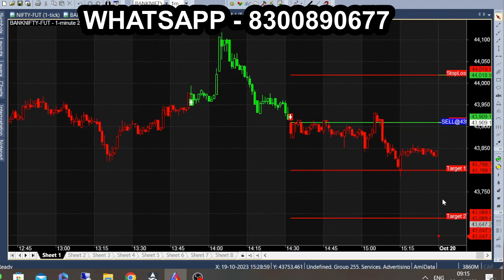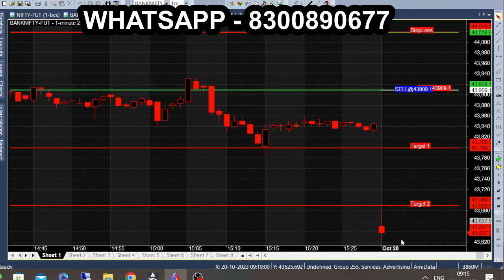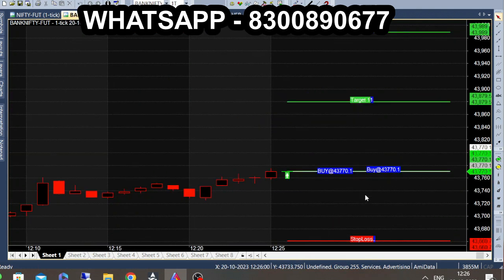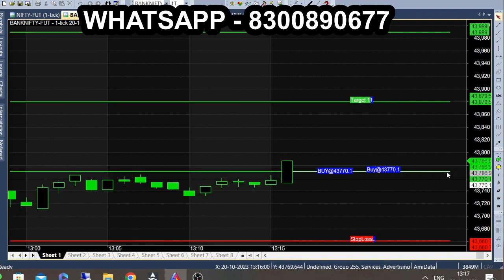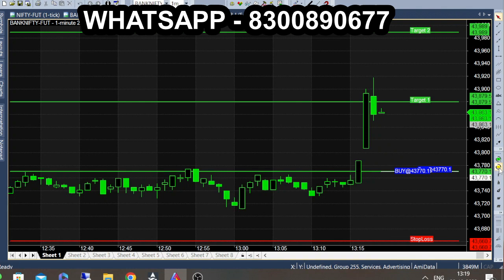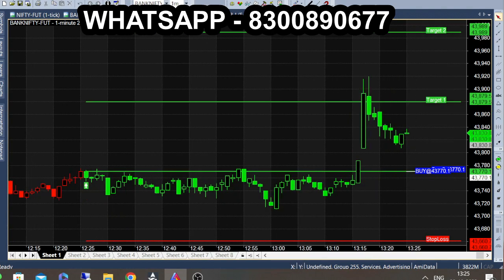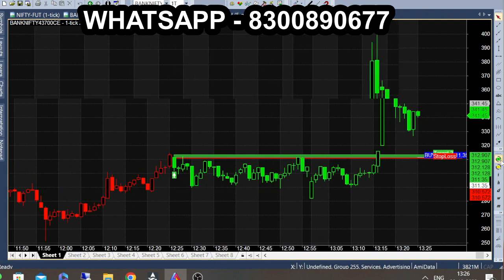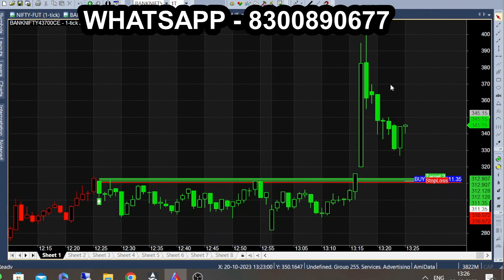Simple Even Office Goers can Trade Bank Nifty Share Market